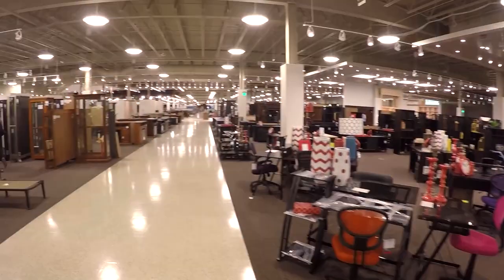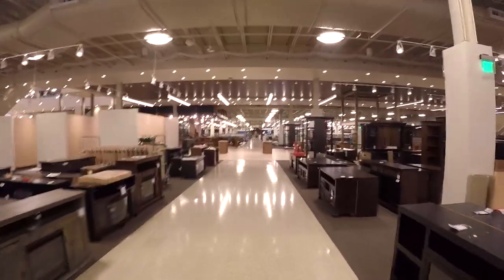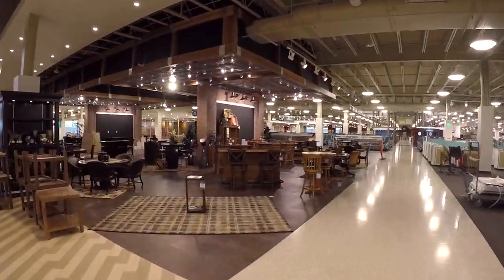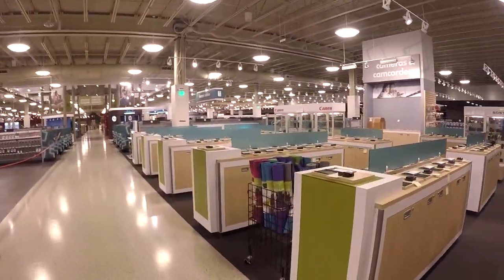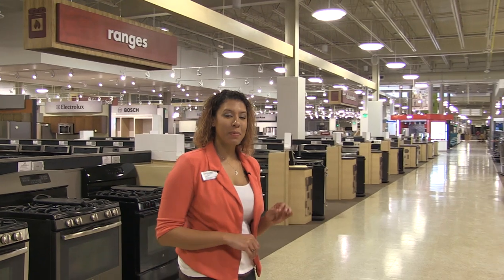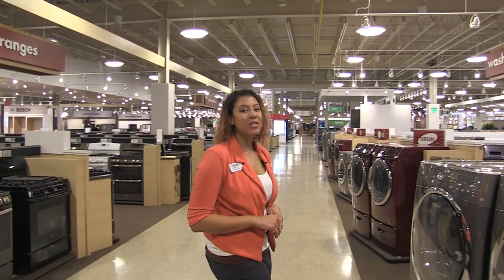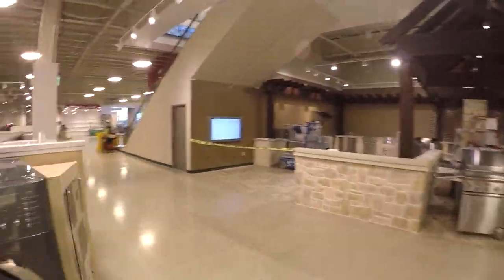NFM Texas Tuesday: Sneak Peek - The Showroom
Are you ready? Today is our first sneak peek inside the NFM of Texas showroom!